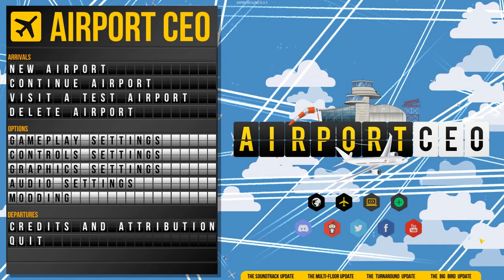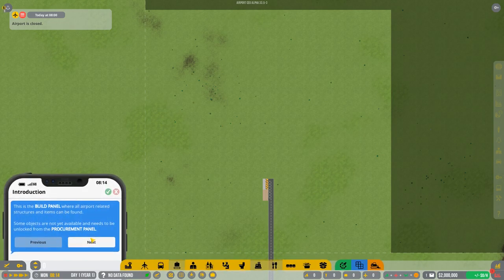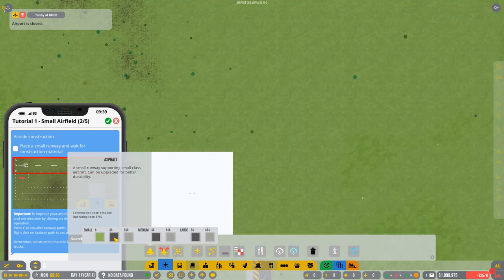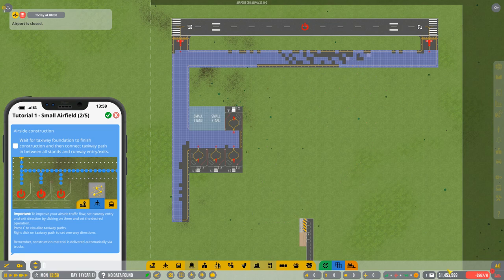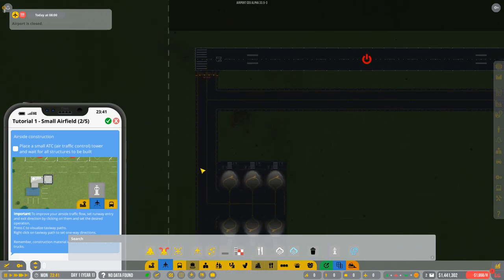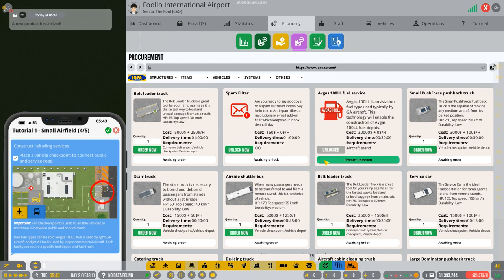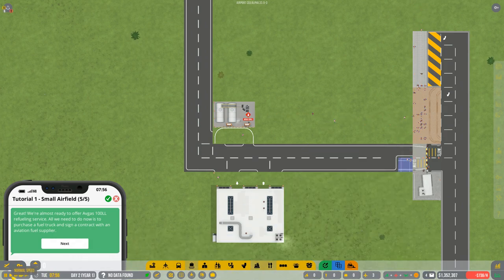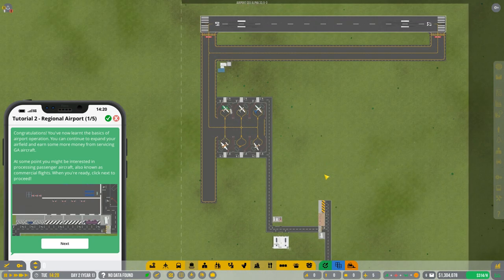BUILDING MY OWN AIRPORT - Airport CEO #1